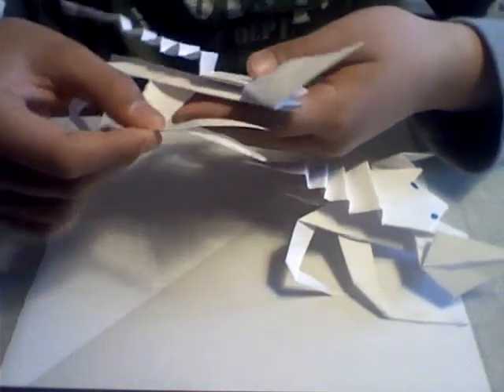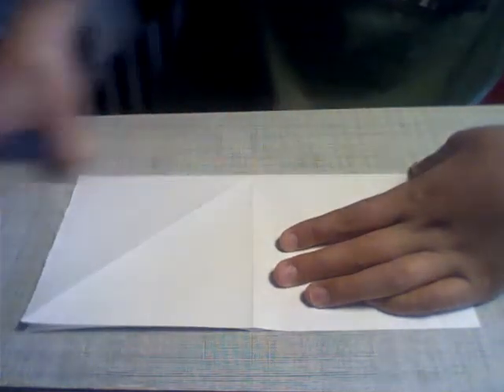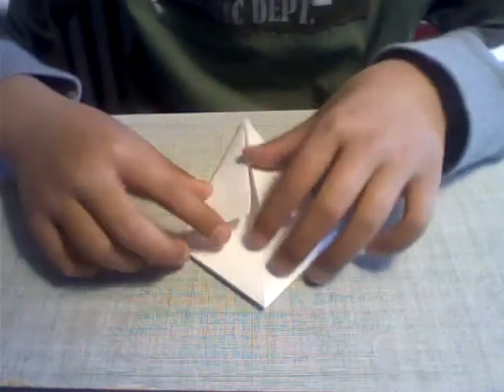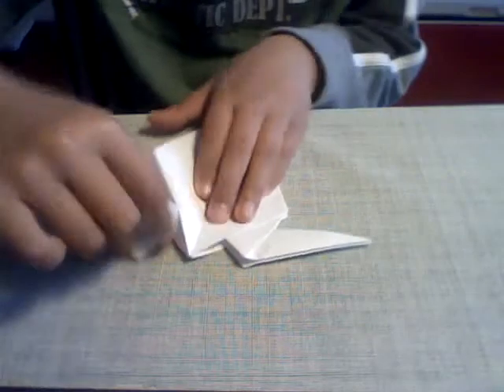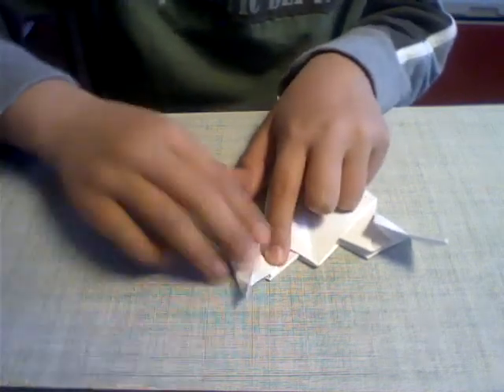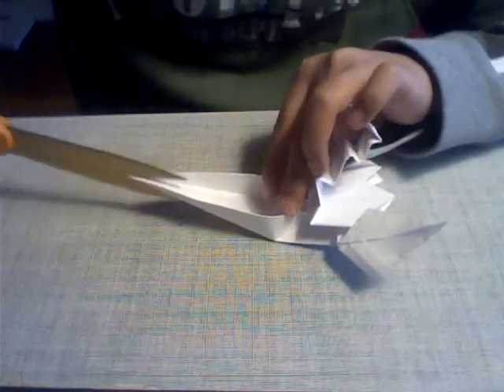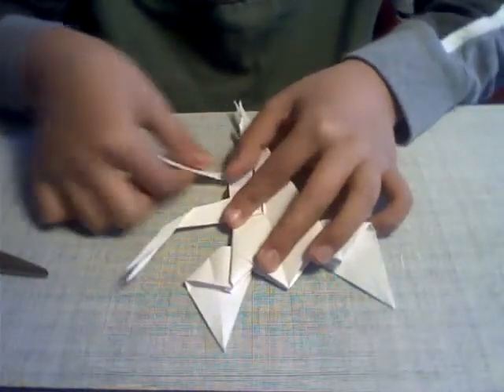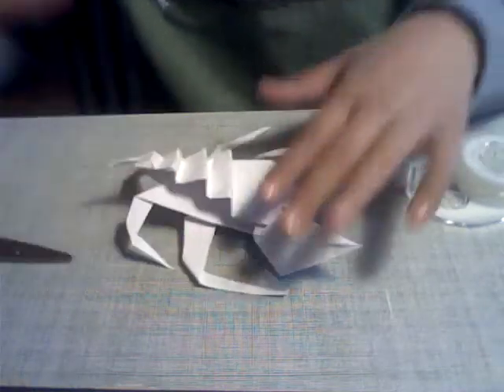Origami Scorpion Tutorial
Instructions on how to fold an origami scorpion.